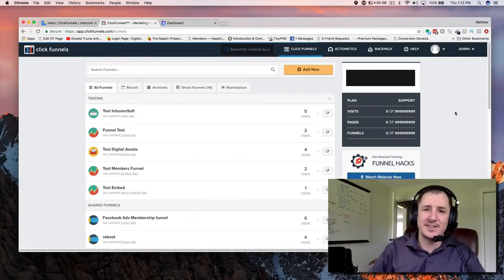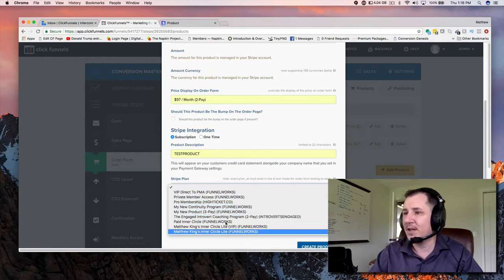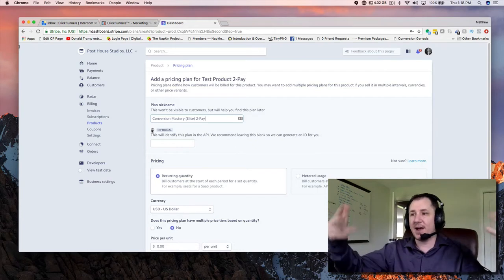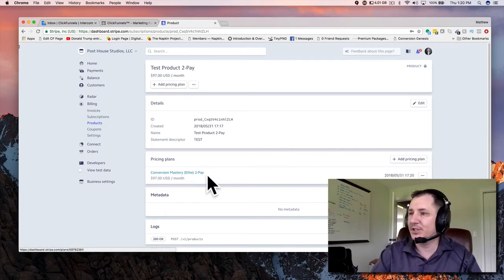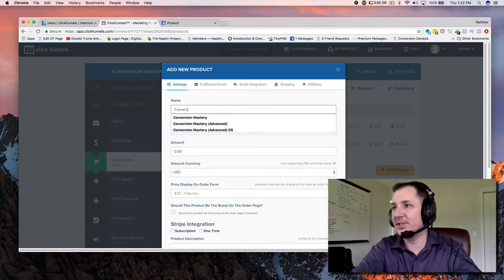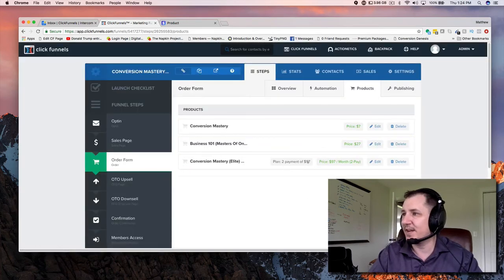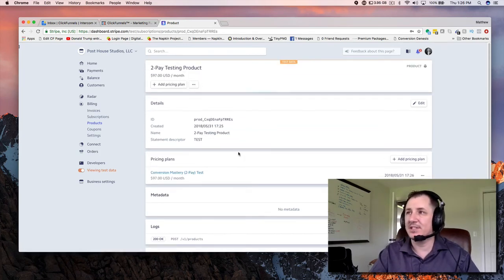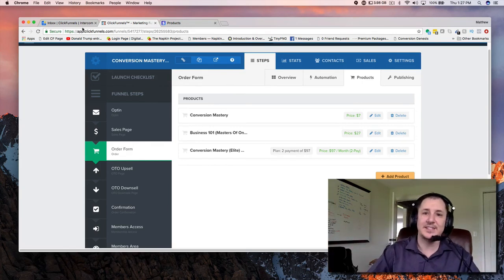**NEW ** How To Create Multi-Pay Or Subscription Products Using ClickFunnels And Stripe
--- Join up on the next One Funnel Away Challenge and get your funnel straightened out by Russell Brunson, Julie Stoian, and Steve Larsen

Stripe changed their UI, and it's messing up how this whole thing works!

So I made this new video to show you to create a 2-pay product or subscription based product using the integration between ClickFunnels and Stripe.

If you haven't read them yet, I highly recommend getting Russell's books Expert Secrets and DotComSecrets.

You can get them by going to the following websites!

Can Also join up on the next One Funnel Away Challenge cause it's whats going to get you through the long night...    Click the link below for that: